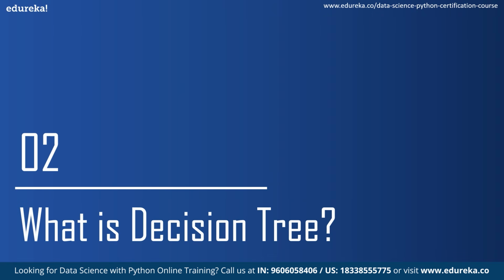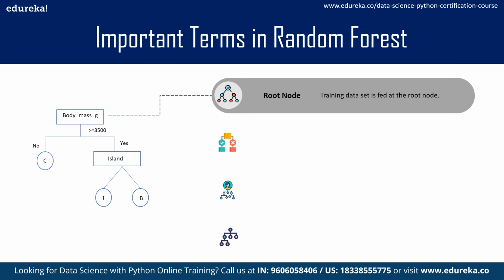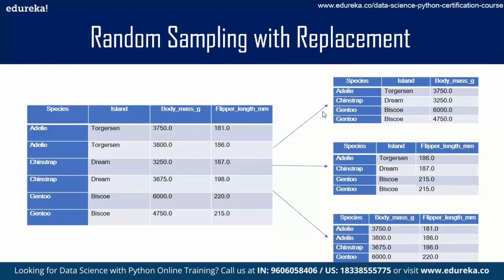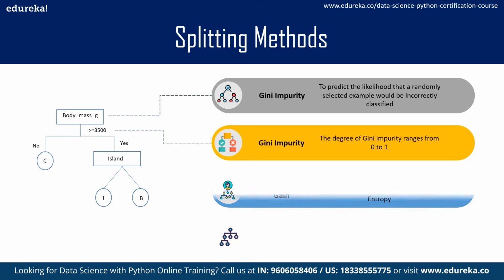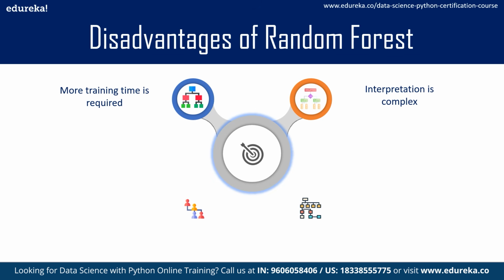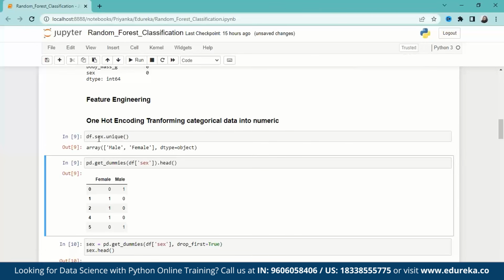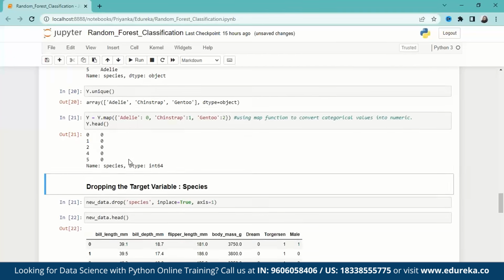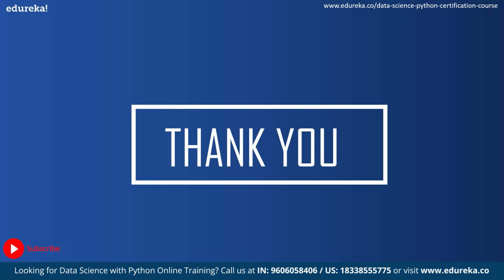Random Forest Algorithm | Random Forest Complete Explanation | Data Science Training | Edureka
🔥Edureka Data Scientist Course Master Program (Use Code "𝐘𝐎𝐔𝐓𝐔𝐁𝐄𝟐𝟎")
This Edureka tutorial explains Random Forest Algorithm in detail, important terms in random forest, working of random forest classifier, along with examples. Advantages and disadvantages explained along with practical demonstration of Random Forest.